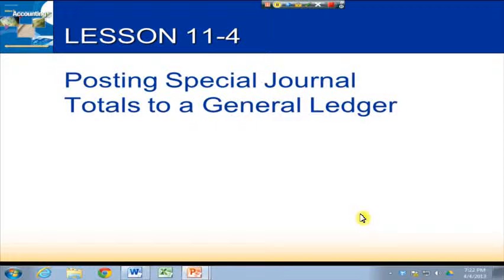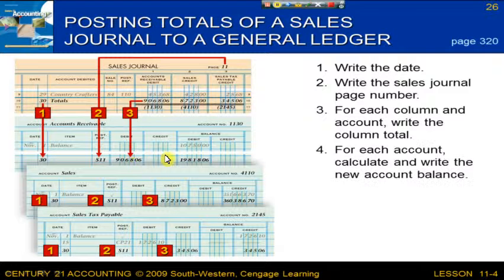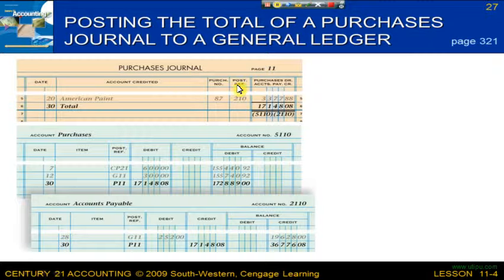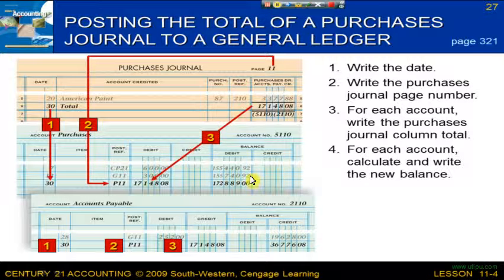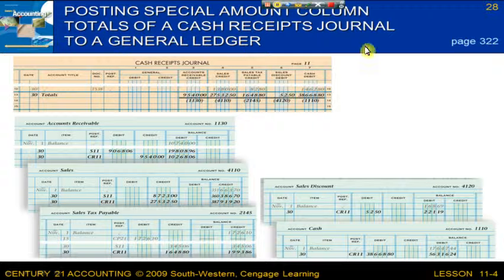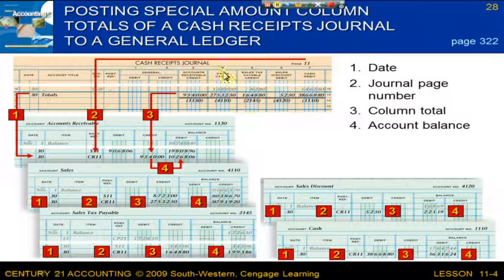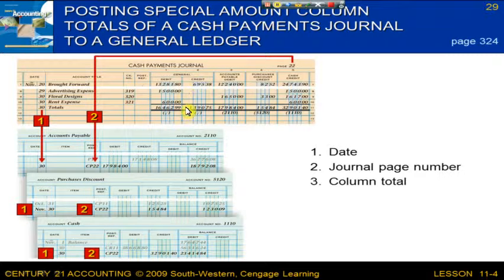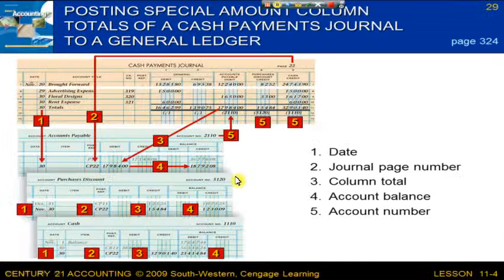11 4 Posting special Journal Totals to a General Ledger